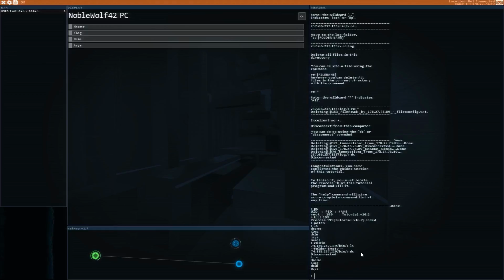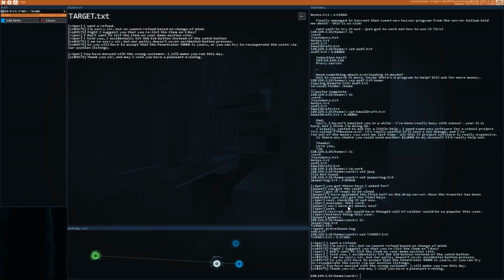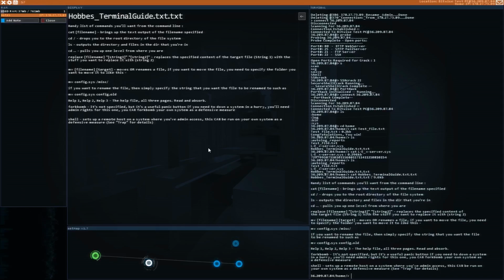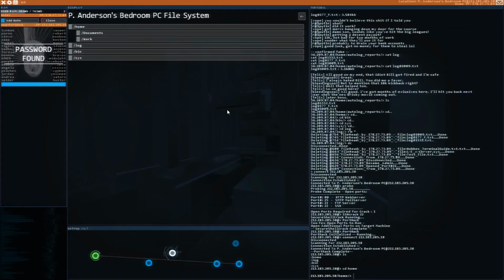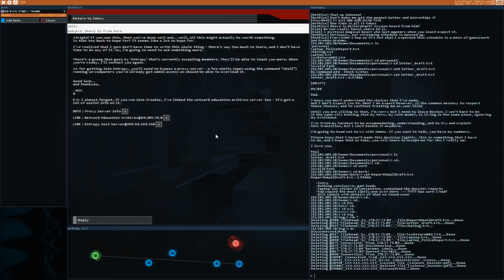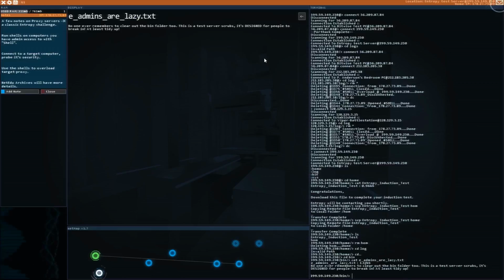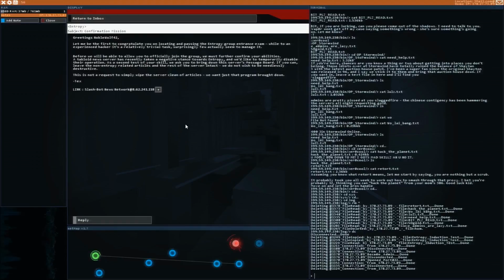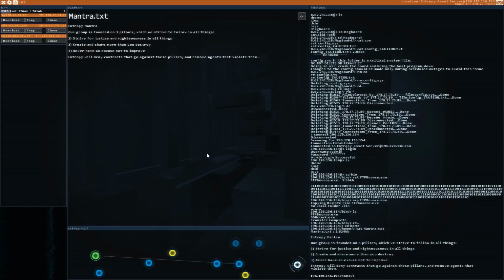[Hacknet] Enter The Hacker (Part 1)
Hacking Like a Pro